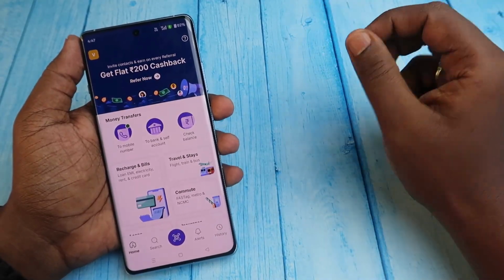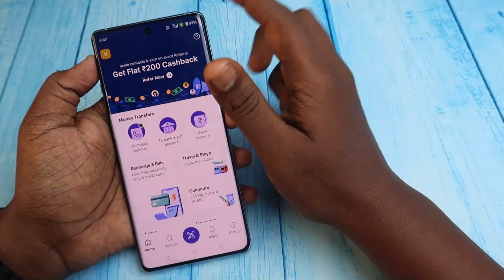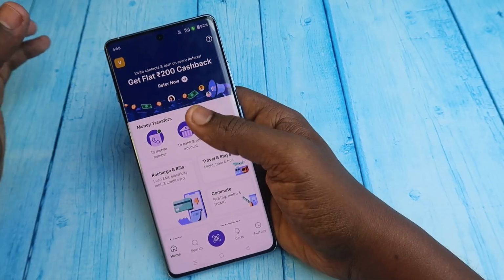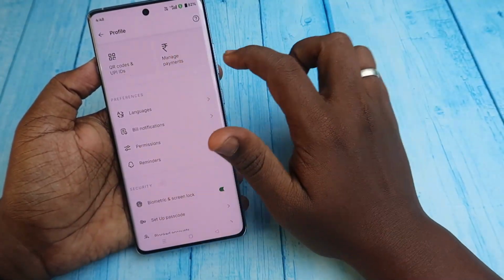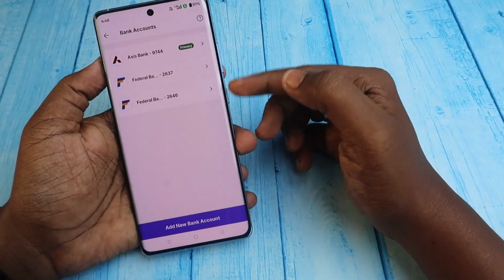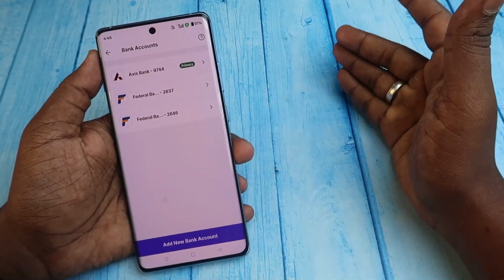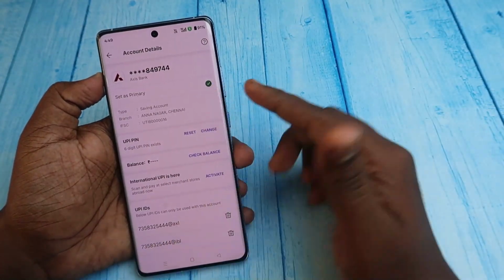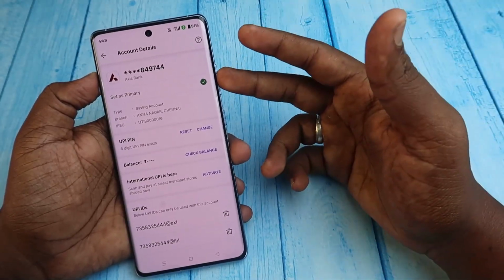How to see bank ifsc code in phonepe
Let me share a tutorial on How to see ifsc code in phonepe app, whatever bank account you're using you can easily find your ifsc code in phonepe.